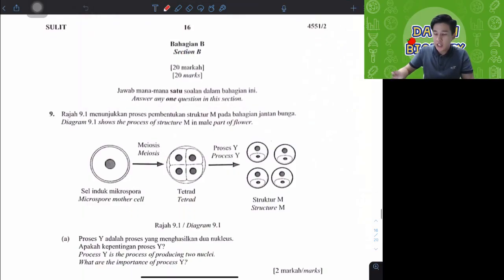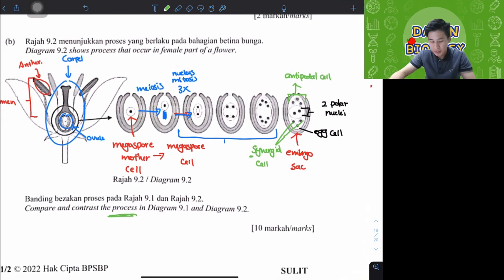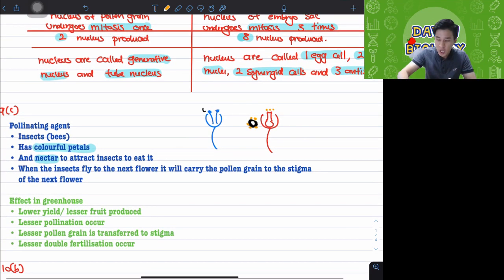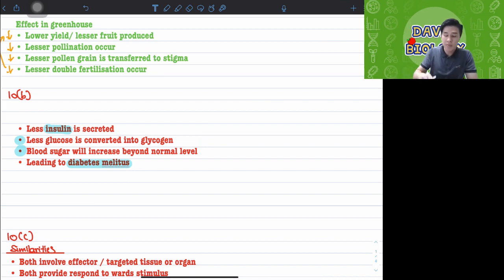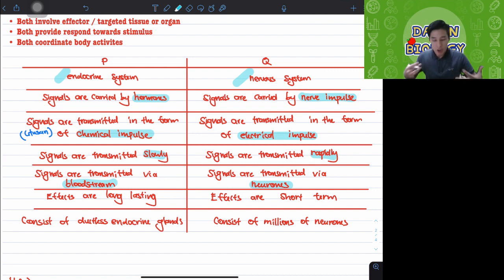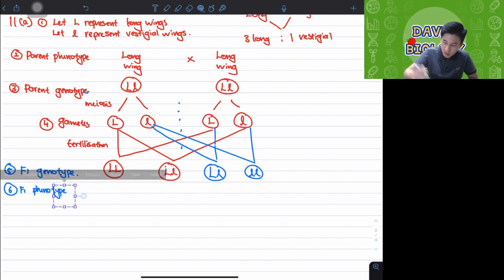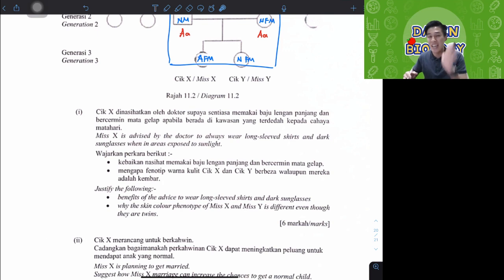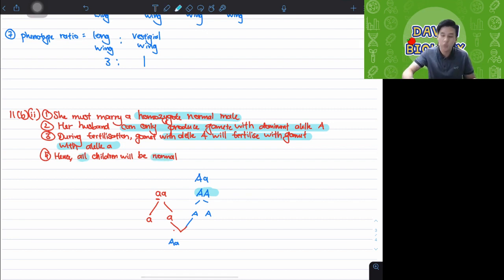SBP 2022 TRIAL (Part 2 - Section B) - 来来来一起练习写ESSAY